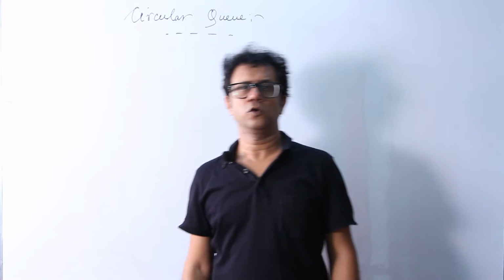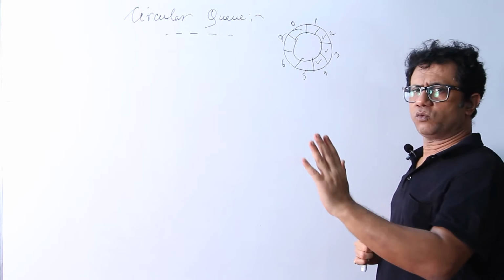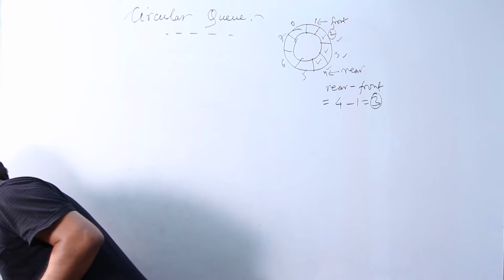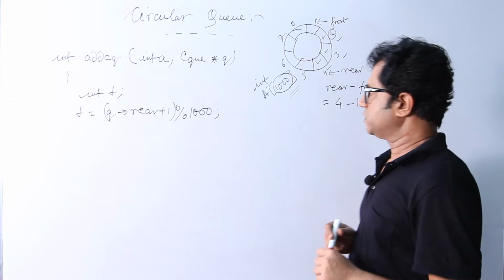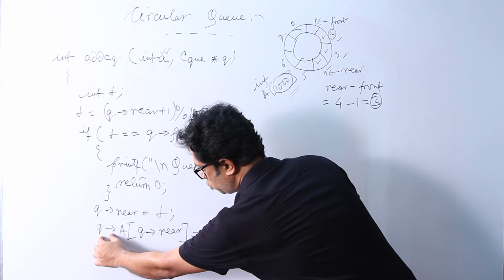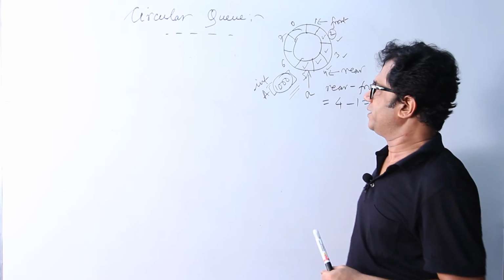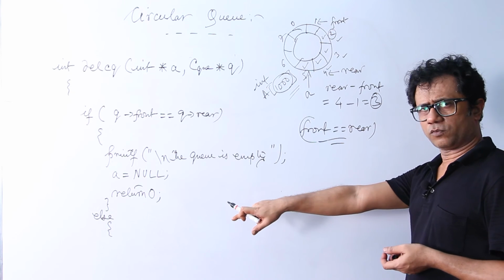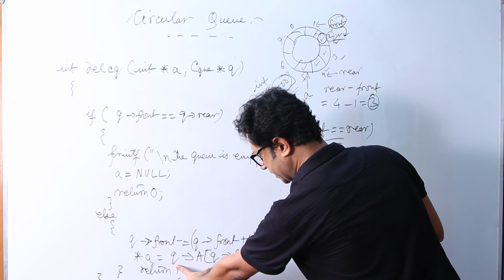Circular queue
Here, I have explained  the circular queue with the help of a circular array and also written C functions to implement the addition and deletion operations.